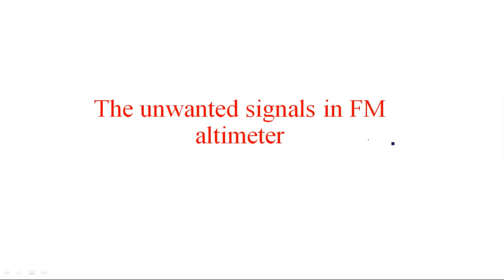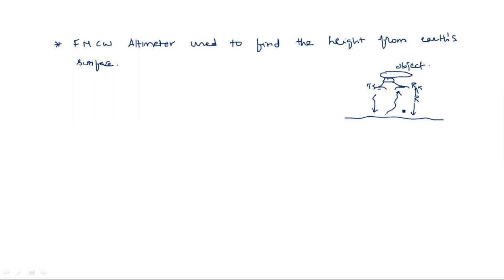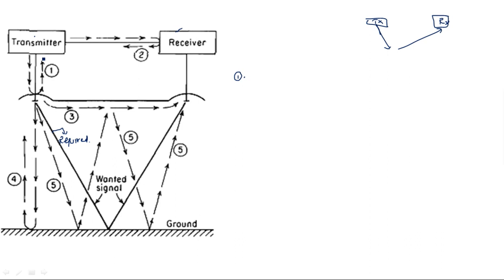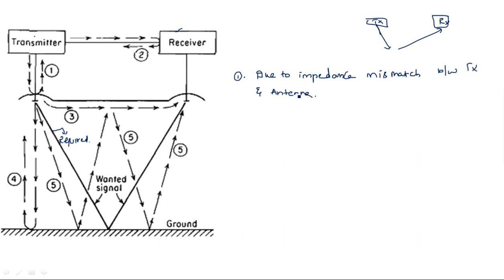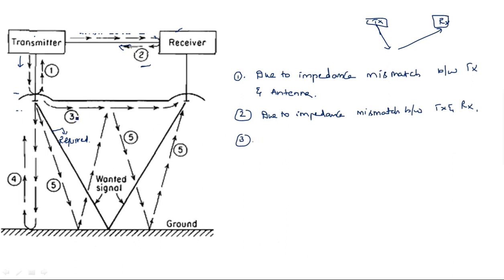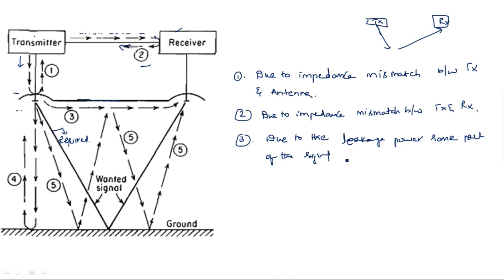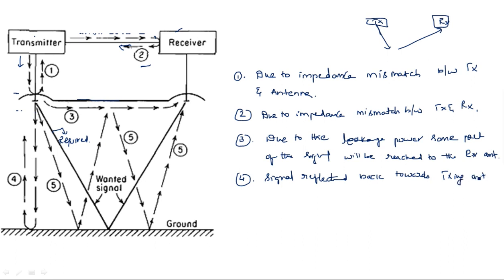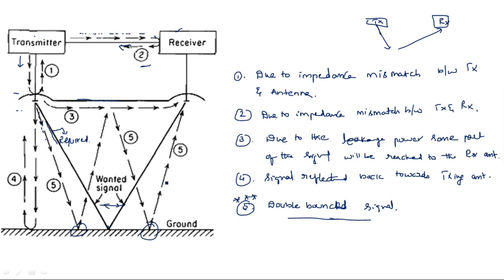FM-CW Altimeter | Unwanted signals | Radar Systems | Lec-28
Radar systems
Unwanted signals in FM-CW Altimeter